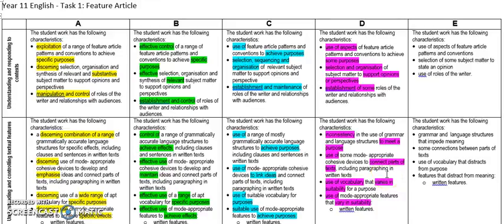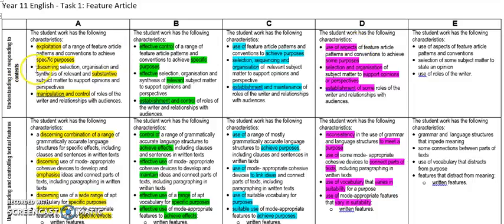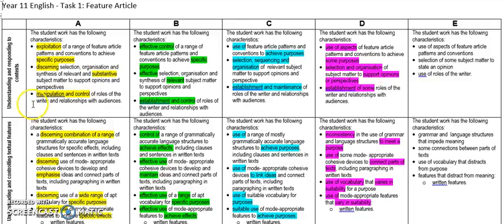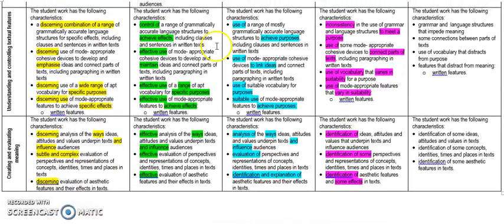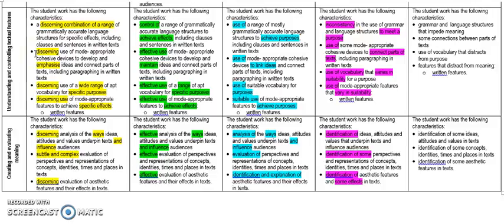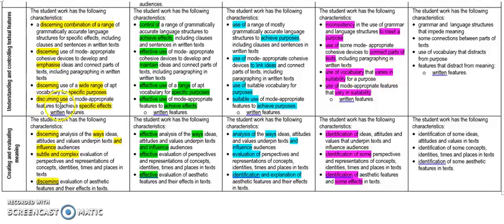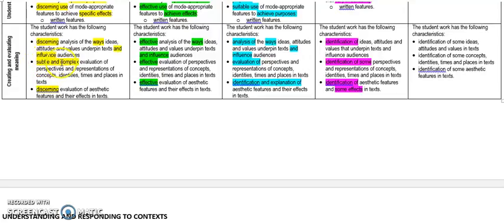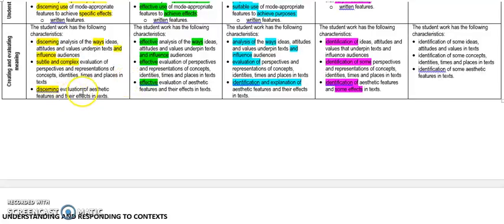11 English Feature Article Criteria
An explanation of the criteria sheet for the upcoming Year 11 Feature Article exam on Classical Poetry.